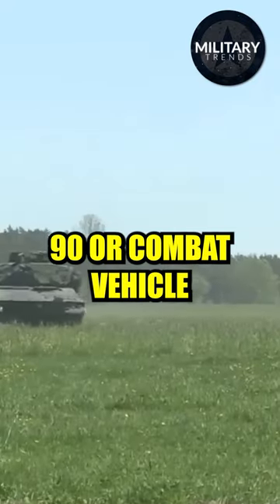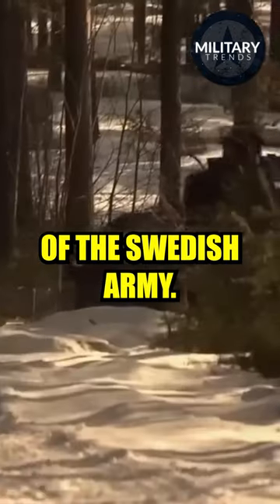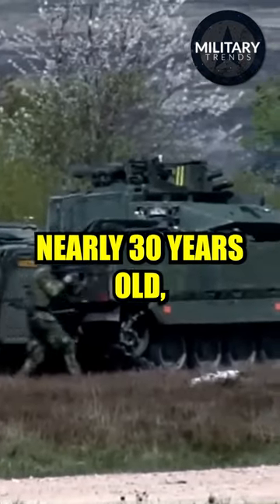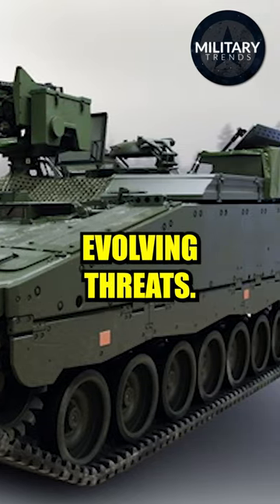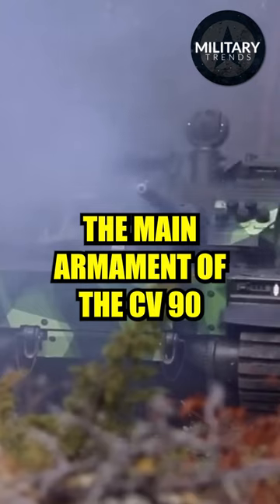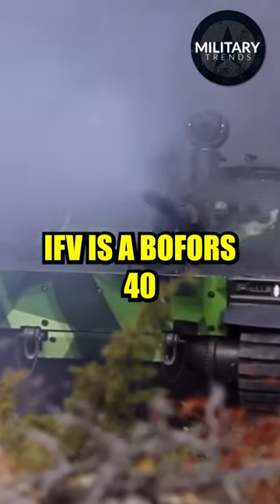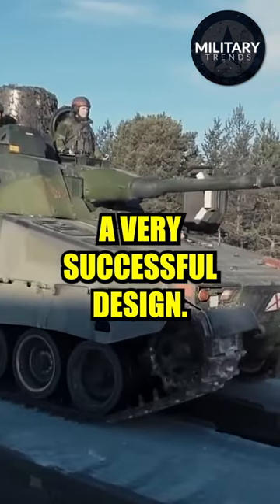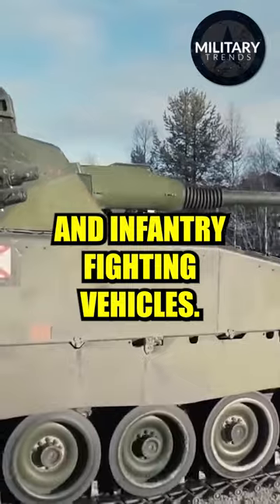CV90 Infantry Fighting Vehicle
The CV90 (Combat Vehicle 90) is a family of Swedish-made infantry fighting vehicles (IFVs) designed for modern mechanized warfare. It is a highly mobile and well-armed platform, with a crew of 3-4 soldiers and the capability to transport up to 8 infantry troops. The CV90 is equipped with a variety of weapons systems, including a main cannon, machine guns, and anti-tank missiles, providing it with a strong offensive and defensive capability on the battlefield. Additionally, the CV90 features advanced armor protection, high mobility, and a range of sensors and communications systems, making it a versatile and capable platform for modern warfare. The CV90 has been widely exported and is currently in use by several countries around the world.